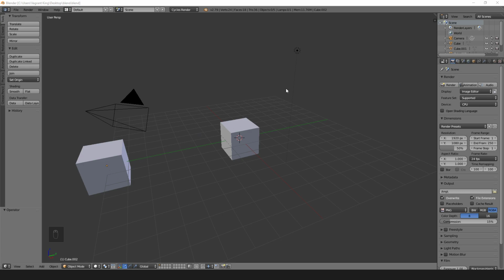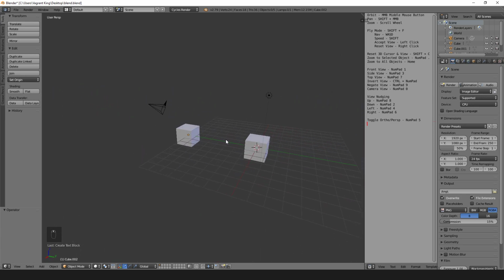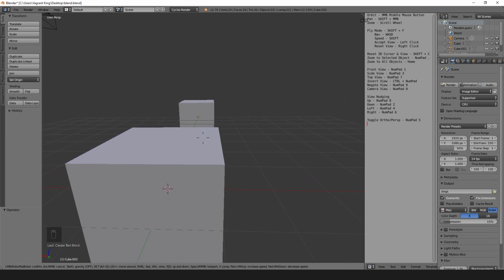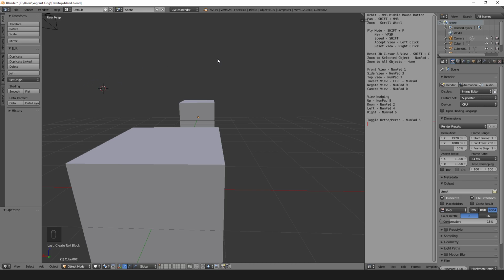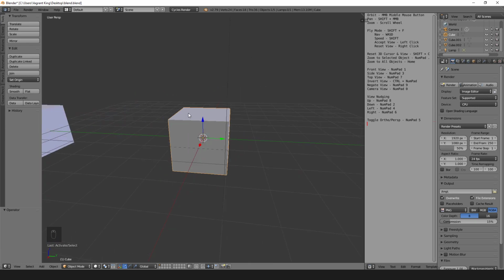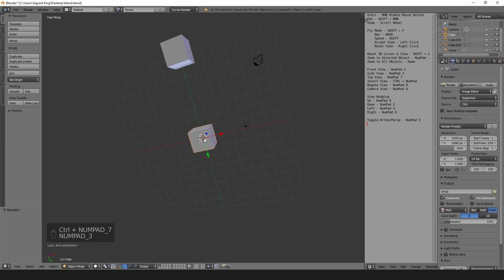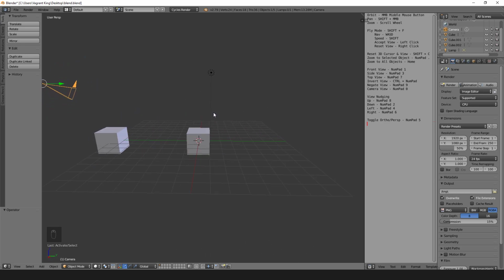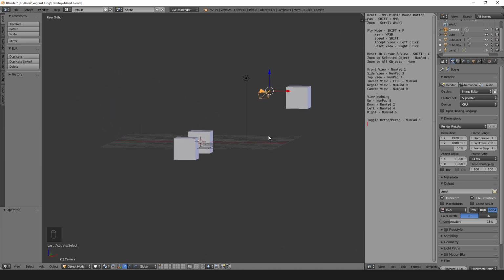01 Blender 3D Navigation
A short tutorial demonstrating common methods to navigating the 3D scene within Blender.

Shortcuts:
Orbit - MMB Middle Mouse Button
Pan - SHIFT + MMB
Zoom - Scroll Wheel

Fly Mode - SHIFT + F
 Nav - WASD
 Speed - SHIFT
 Accept View - Left Click
 Reset View - Right Click

Reset 3D Cursor & View - SHIFT + C
Zoom to Selected Object - NumPad .
Zoom to All Objects - Home

View Nudging
Up - NumPad 8
Down - NumPad 2
Left - NumPad 4
Right - NumPad 6

Toggle Ortho/Persp - NumPad 5